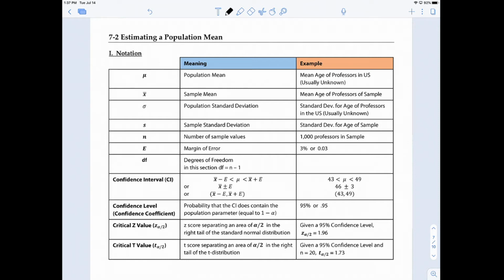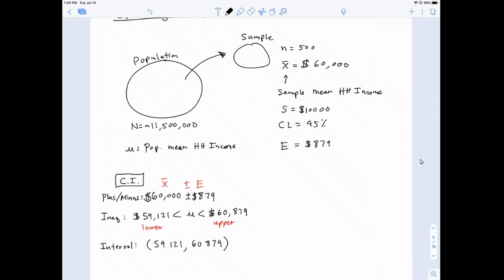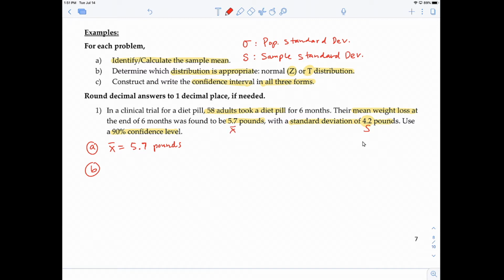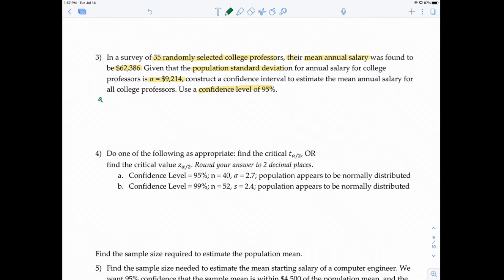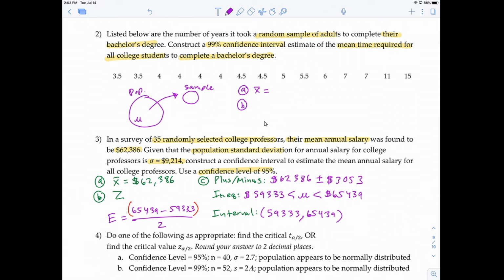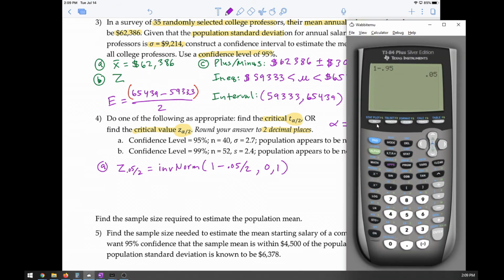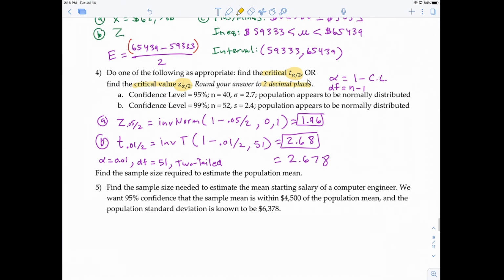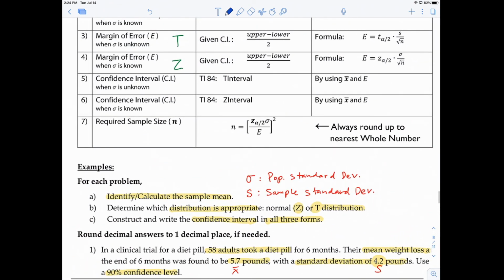Stat: 7-2 Lecture Video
Estimating a Population Mean. Constructing a Confidence Interval.